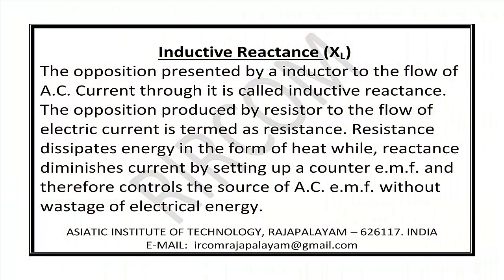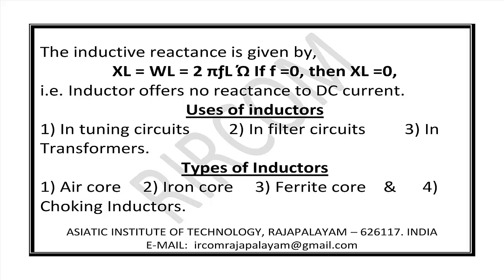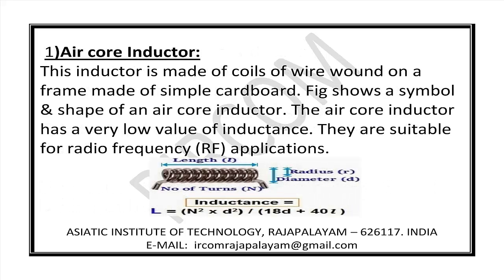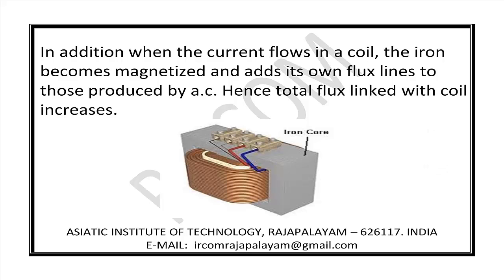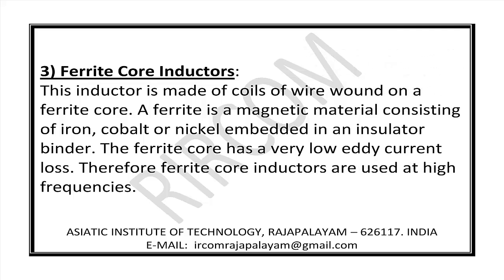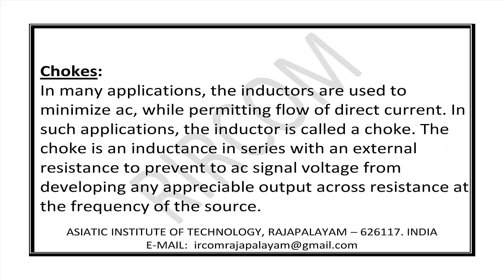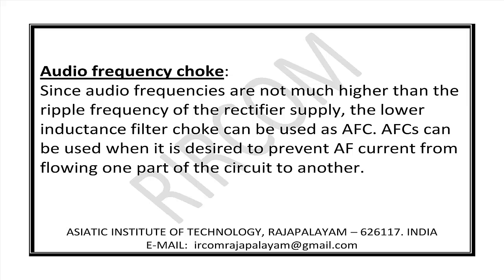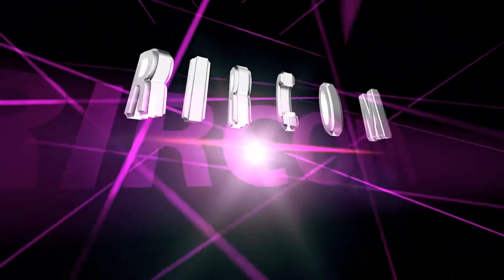RIRCOM | Indian Amateur Wireless Station Exam | Part-4.2.2 |( Inductor - Reaction, Uses & Types )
In this video i have uploaded the module for Indian Wireless Station Exam ...
Its section A - Part 4.2.2